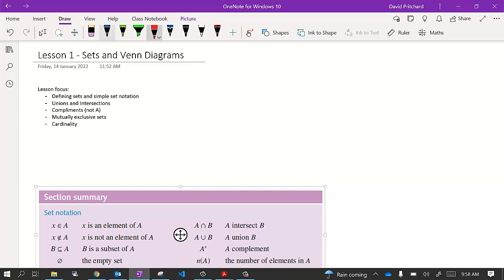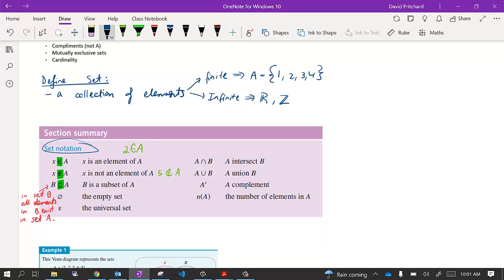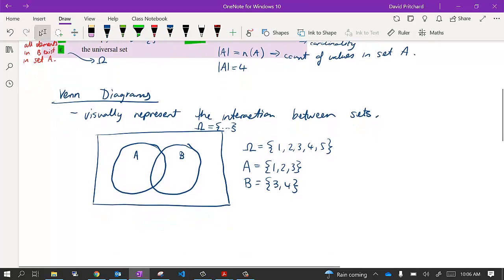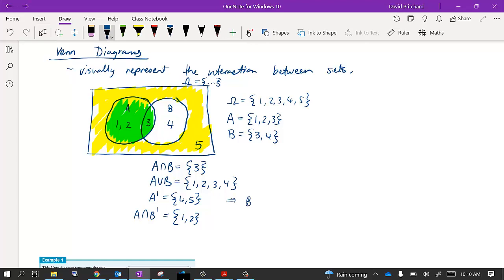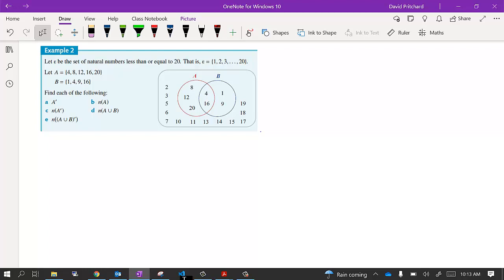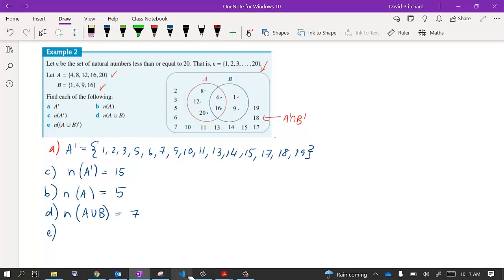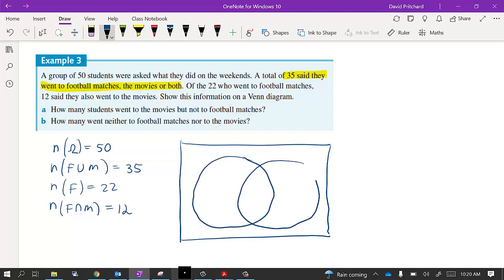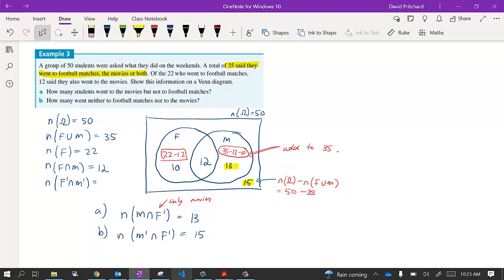L1 Sets and Venn diagrams